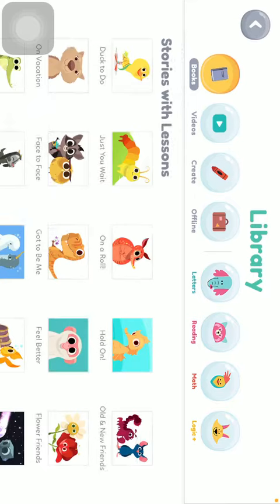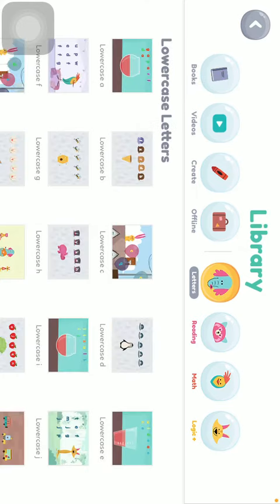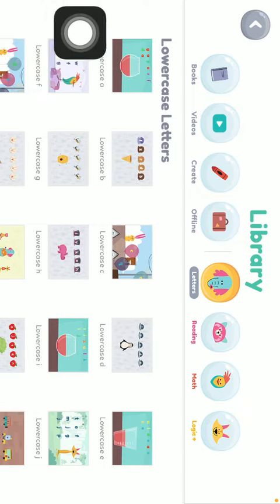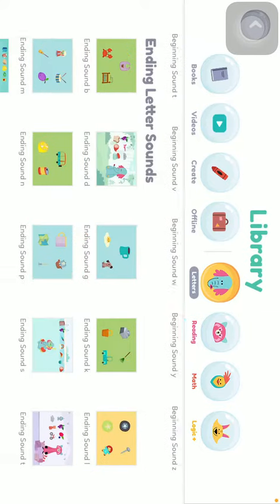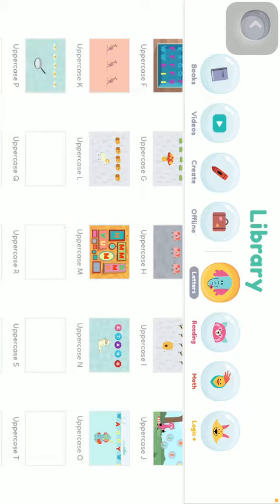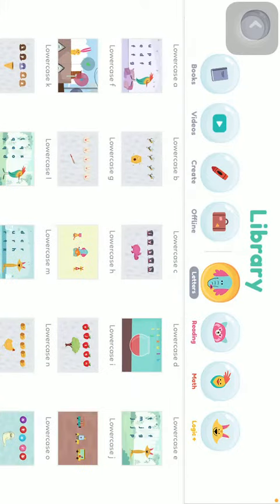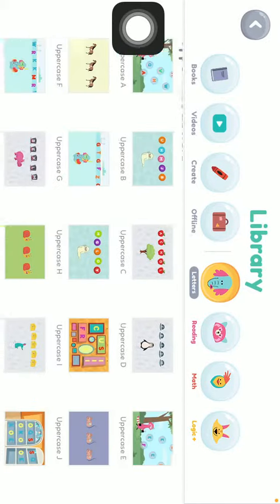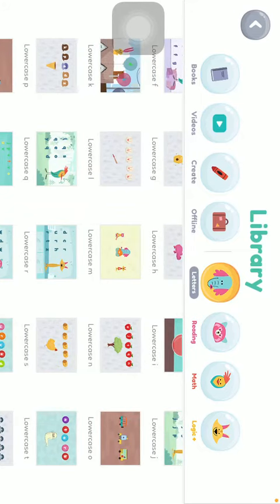How to study the letters on Khan Academy Kids? - Khan Academy Kids Tips